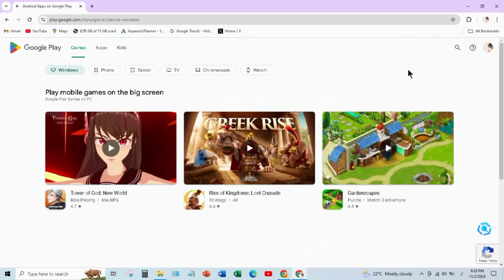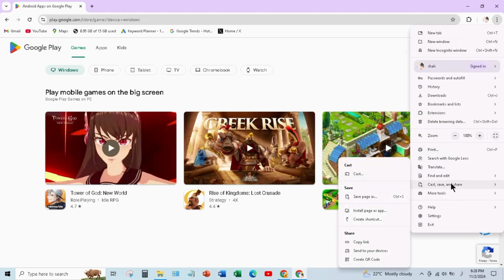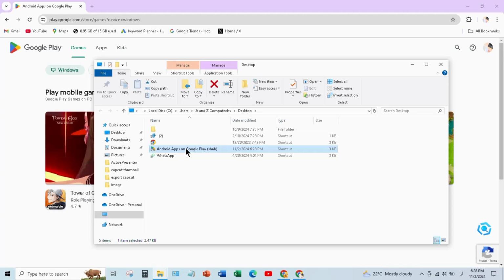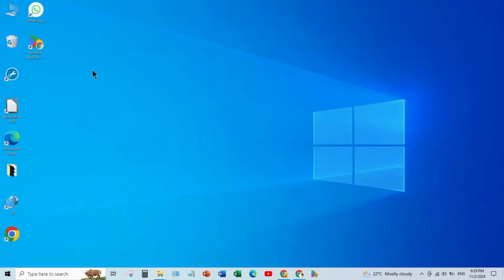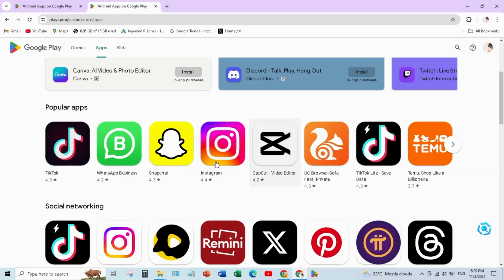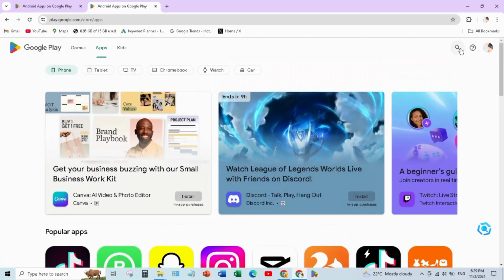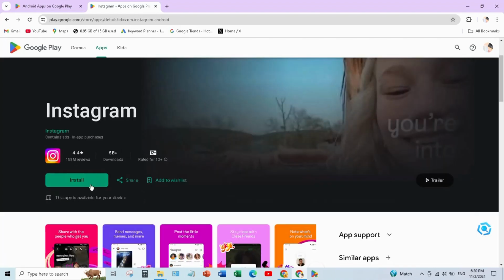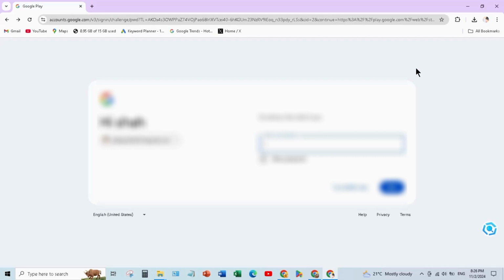How to Download & Install Playstore Apps in Laptop or PC ✔ How to Install Google Play Store on PC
in this video you will learn how to download google play store in laptop without emulator or How to Install Google Play Store on PC